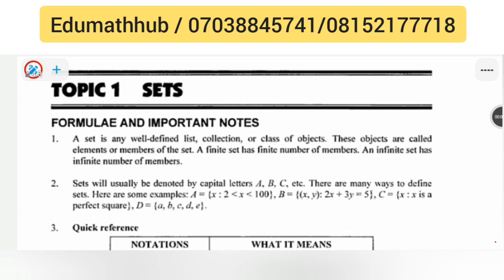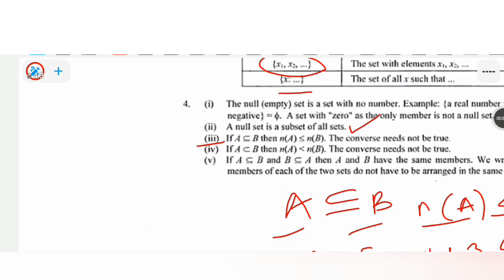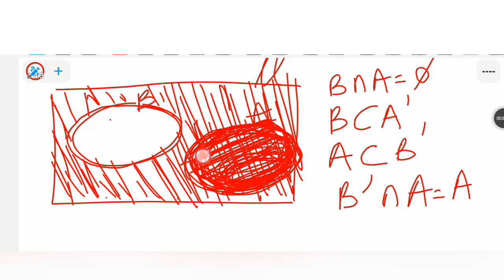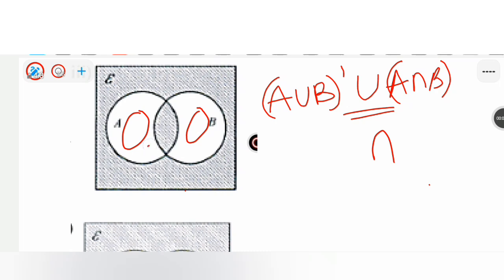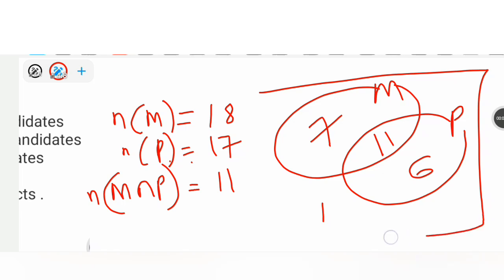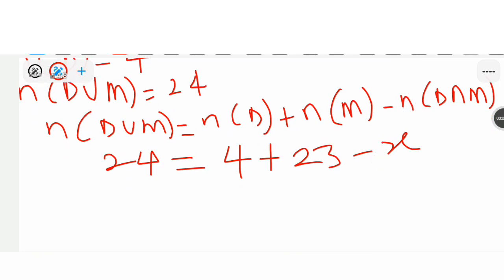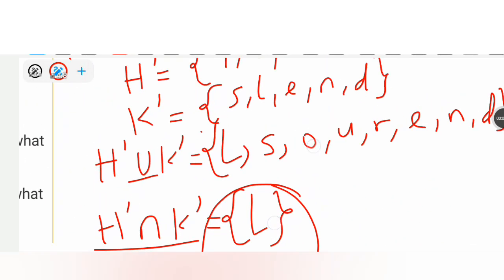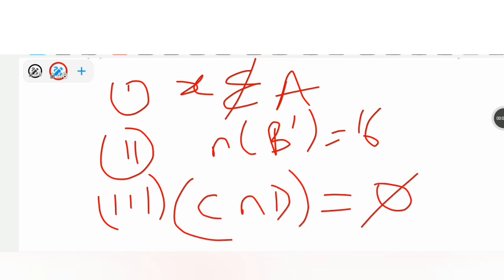MAT 101: SET THEORY- Full Crash COURSE (LASU, UNILAG, OAU, UNIBEN)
Topics Cover covered

°Basic Set Theory concepts
° Set Operations
° Venn diagrams
° Solved Past Questions

Link to introductory video on set theory concepts: subsets and cardinality

Suitable for:
 JAMB 2025 aspirant or a student of UNILAG, LASU, OAU, or any other Nigerian university, this video is designed to help you excel in MAT 101.

So, what are you waiting for? Watch now and start acing your MAT 101 exams!